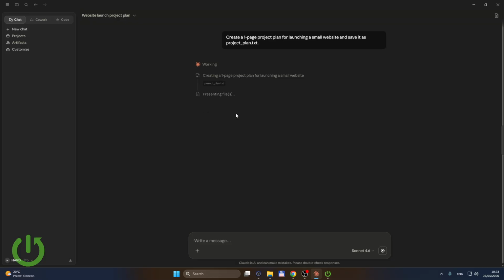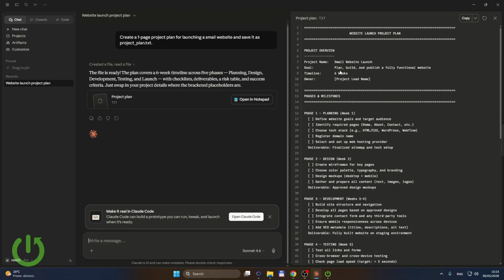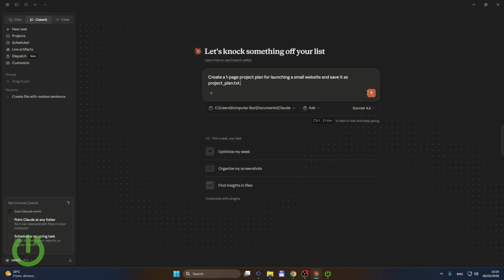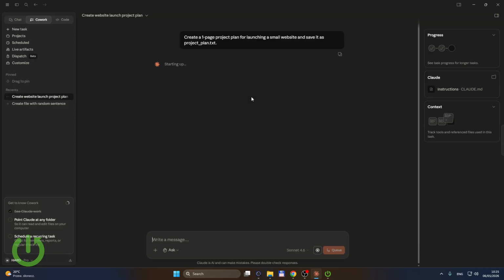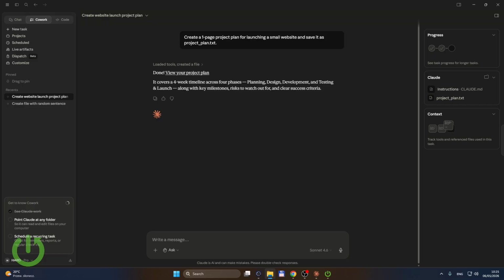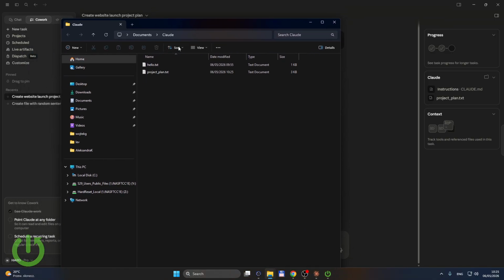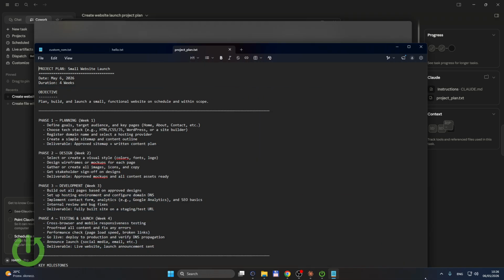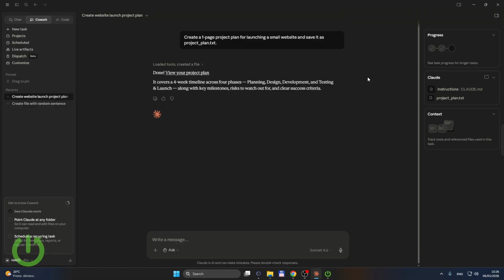Claude AI – Chat vs Cowork: When to Use Each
In this video I compare the Claude AI Chat model and the Claude AI Cowork model and show practical examples so you can see the difference. You will learn that Claude AI Chat is best for fast answers, explanations and content generation inside the app, while Claude AI Cowork can connect to your cloud or local folder, read files, and save output directly to your computer. I run the same prompt in both models (create a one-page project plan) so you can see file handling, saving, and workflow differences and decide which model fits your use case.

How to use Claude AI Chat model for quick answers and content generation?
How to use Claude AI Cowork model to read and save files to your computer?
How to connect Claude AI Cowork to a cloud folder and save project files automatically?

0:00 Intro and video overview
0:16 What is the Claude AI Chat model (best use cases)
0:57 Chat demo – create a one-page project plan inside Chat
2:45 Chat limitations – file download and manual saving
3:15 Switch to Cowork – connect cloud/local folder
3:57 Cowork demo – run same prompt and save projectplan.txt
4:49 Open file on your computer – Cowork saves directly
5:17 Recommendation: when to choose Chat vs Cowork